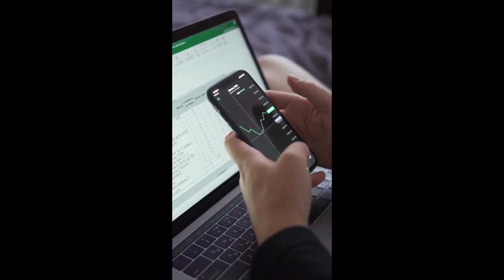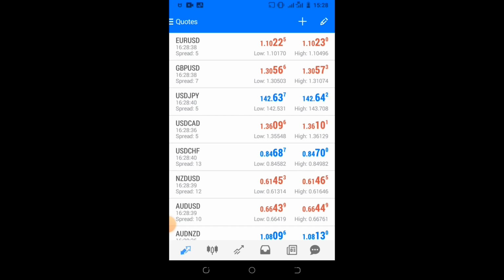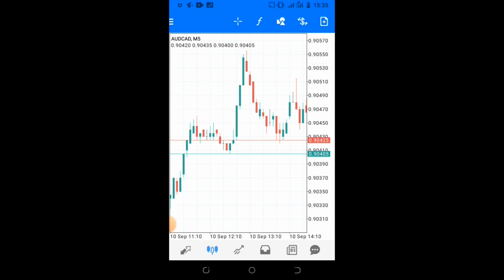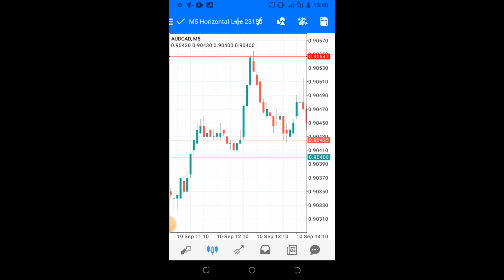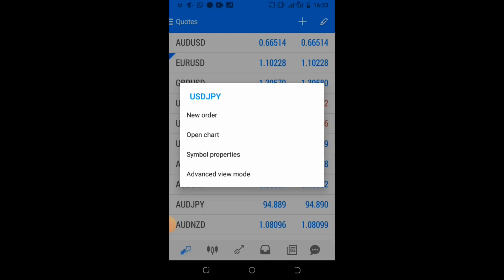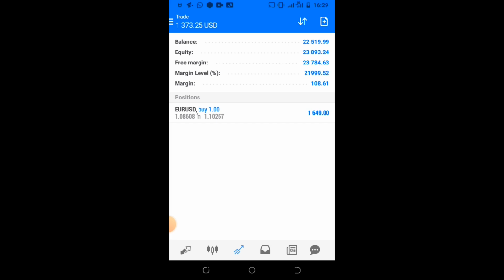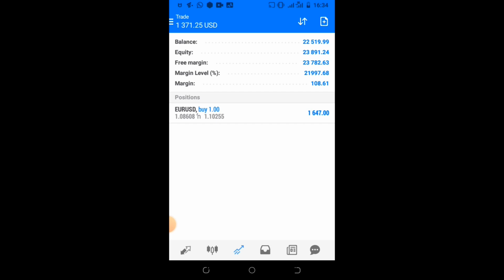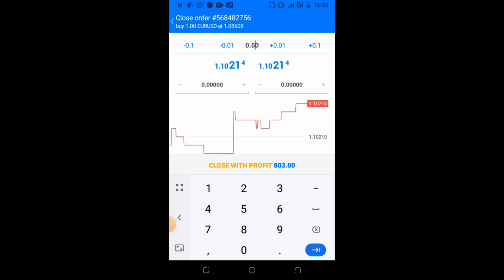How To Use MetaTrader 4/5 Mobile App | Android | IPAD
In this video, you will learn everything you need to know about trading with your mobile phone in Metatrader 4 and 5 mobile App.